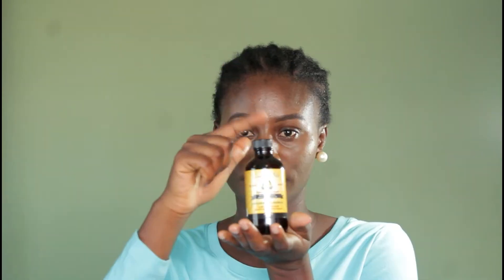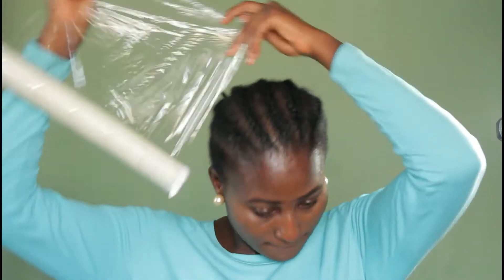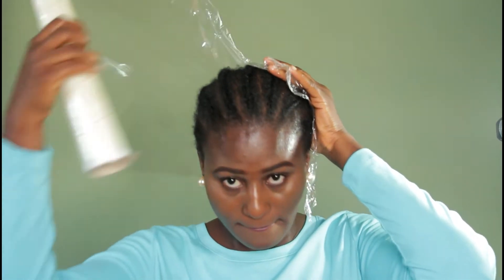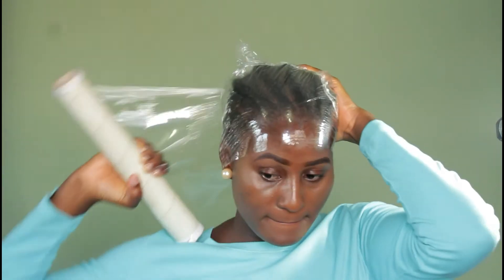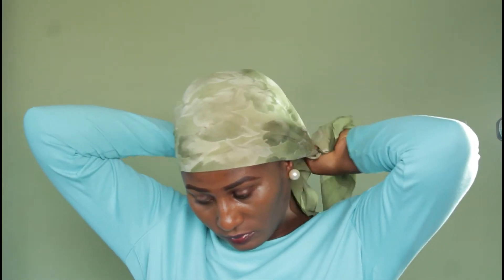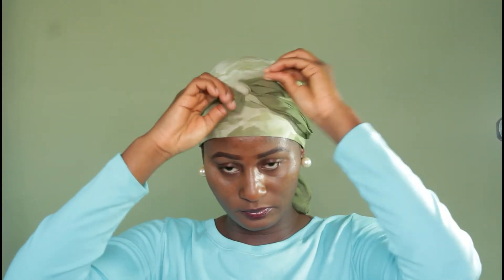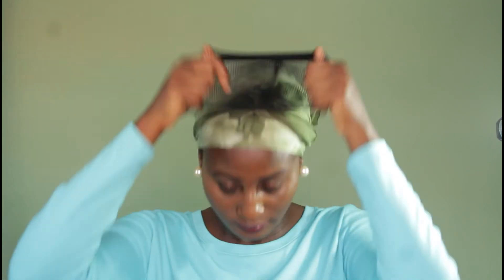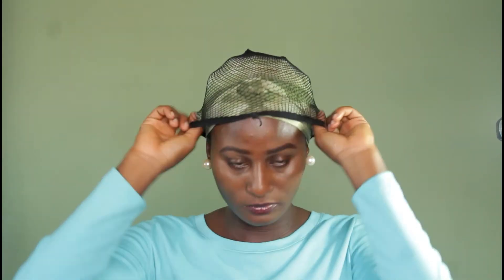Best night routine for my African natural hair || under cornrow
Hey guys ,I didn't like the feel of my cornrow in the mornings , so i needed a way to retain the moisture in my hair . I got this solution and i hope you guys find it useful.
Let me know of your night routine in the comments below as well

I T E M  U S E D

MGL natural 100% Castor oil
MGL Coconut oil and Shea butter
Cling Film
Satin Scarf

You can contact  Glitz & Flair for your natural hair products on  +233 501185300